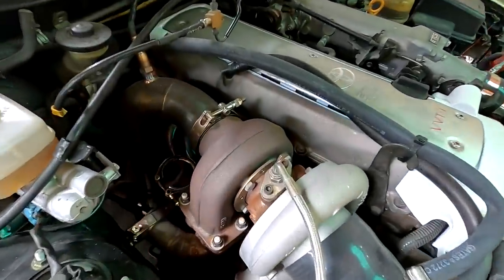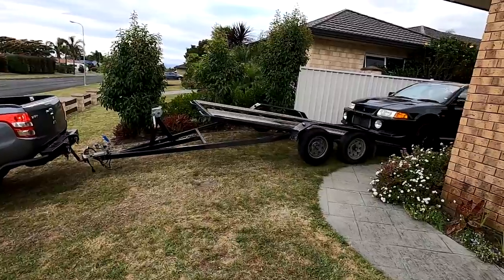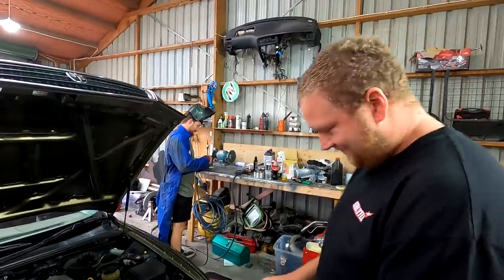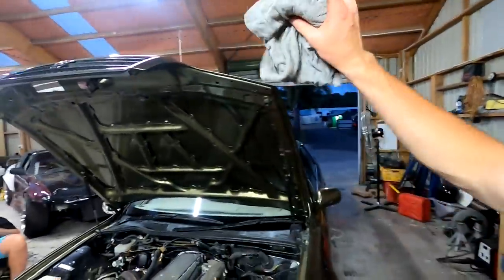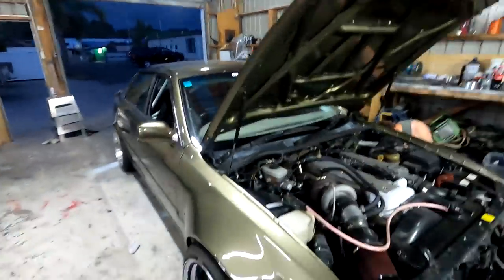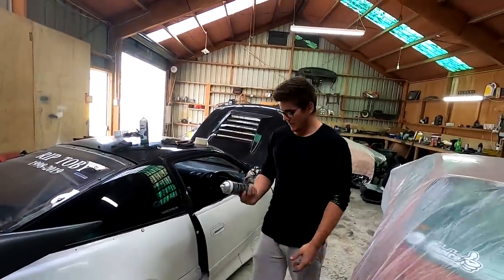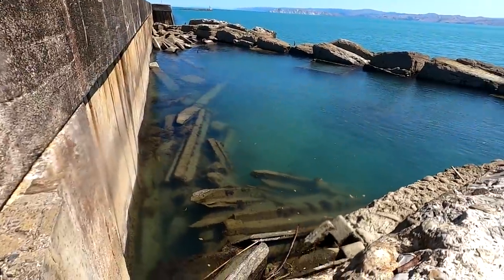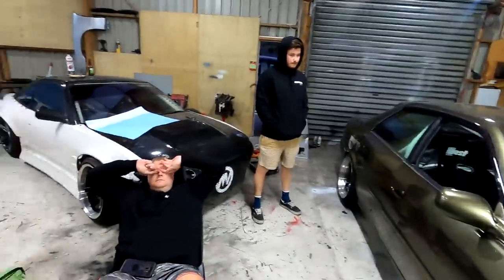180SX Gets A Mint Paint Job!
Final prep before the track this weekend for ASGP.